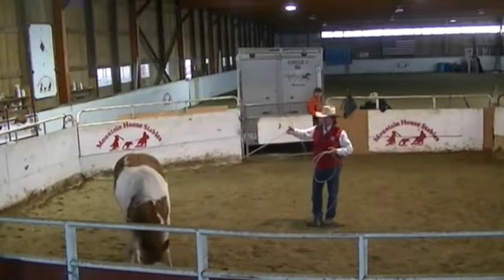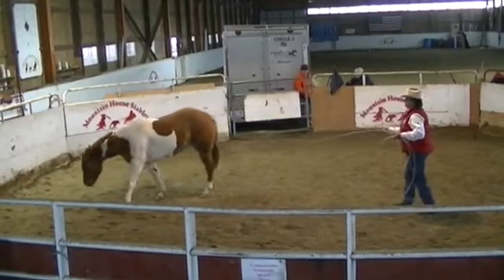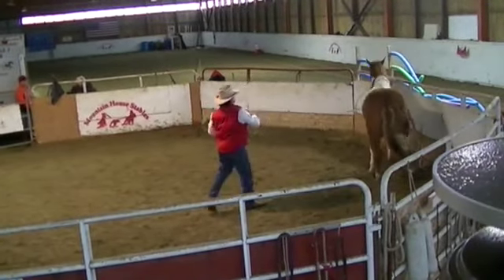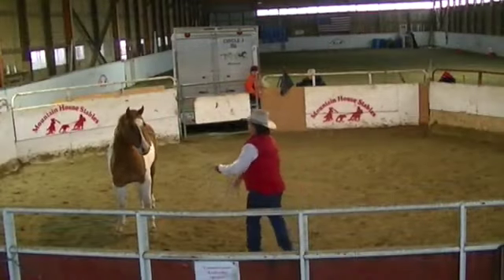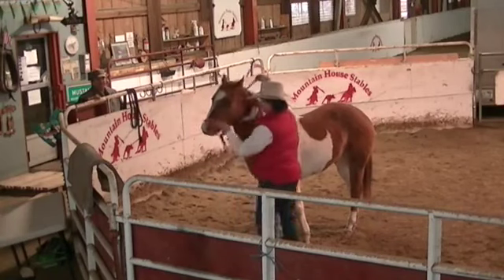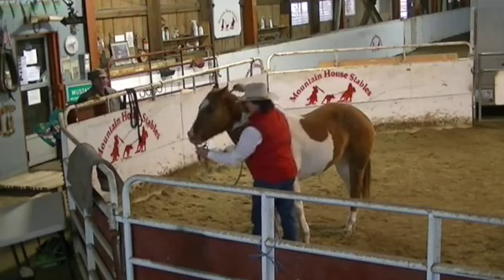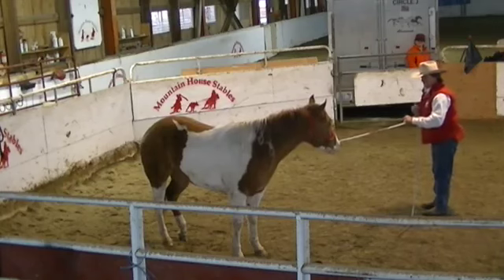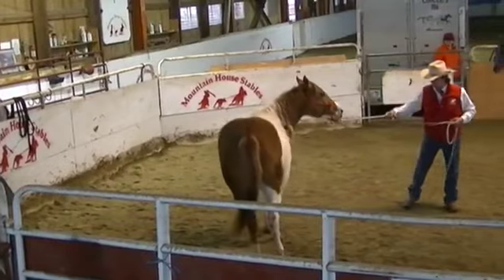First Halter - Evasive Hard to Catch Horse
- Not WILD, just Evasive and never been haltered.